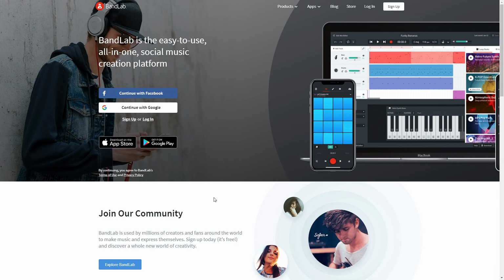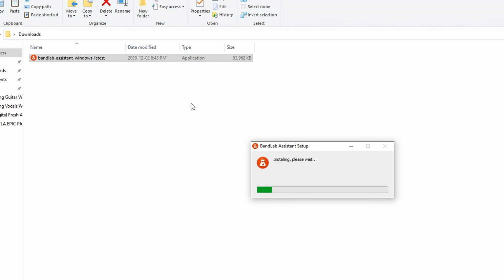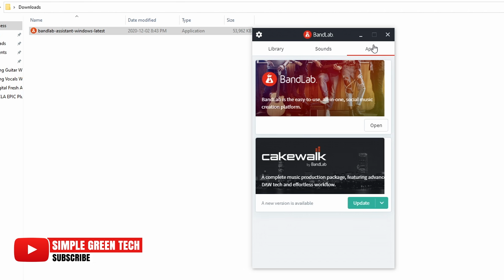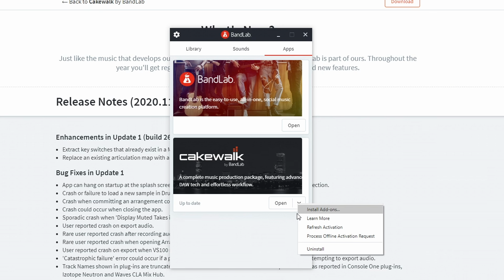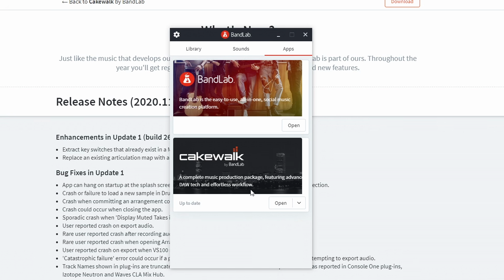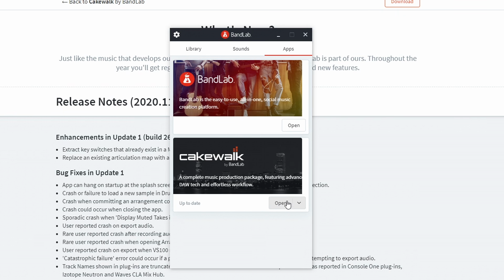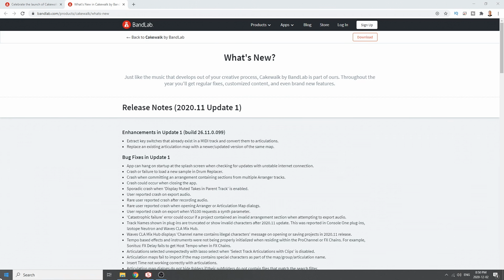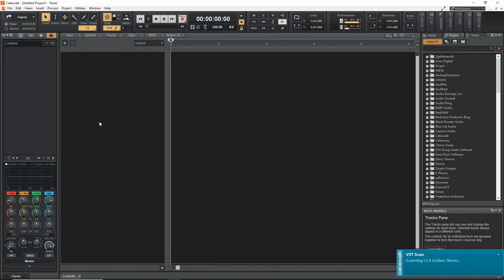Cakewalk Tutorial for Beginners: How to Install Cakewalk From Bandlab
In this Cakewalk tutorial I look at how to install Cakewalk from Bandlab. This is part 1 in my How to Use Cakewalk for Beginners Series. For more Cakewalk by Bandlab tutorials

1️⃣ Check out the latest Deals on Music Gear at Sweetwater ⇩⇩⇩⇩

2️⃣ Get the plugins the pros use visit Waves Plugins

3️⃣ Save on some of the best plugins available today. Visit Plugin Boutique and find the best deals on the best plugins.

4️⃣ Upload unlimited songs to Spotify, iTunes, Amazon, and over 150 outlets plus keep 100% of the royalties with DistroKid.

In this video Zane from Simple Green Tech does a Cakewalk by Bandlab tutorial looking at how to install Cakewalk from Bandlab. This is part 1 in my How to Use Cakewalk by Bandlab for beginners tutorial series.